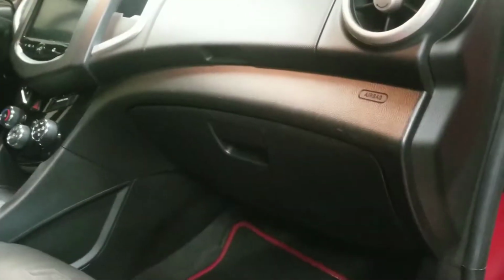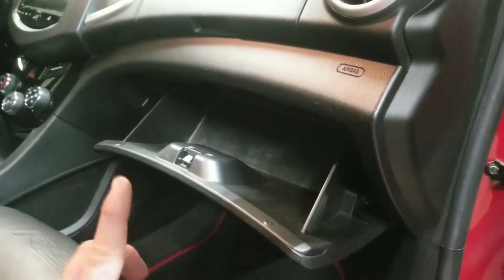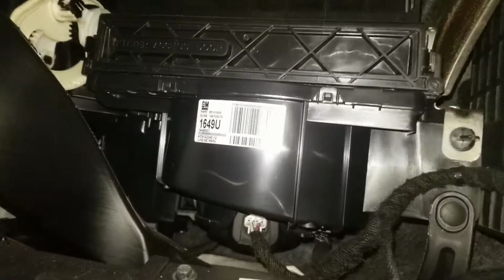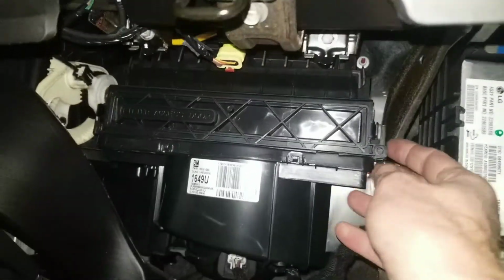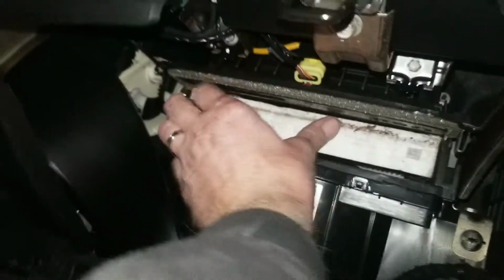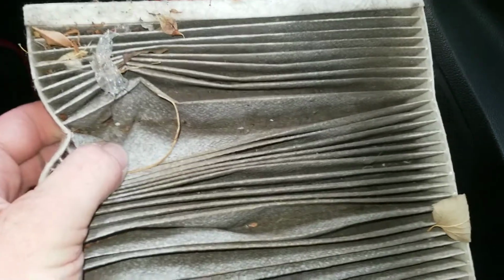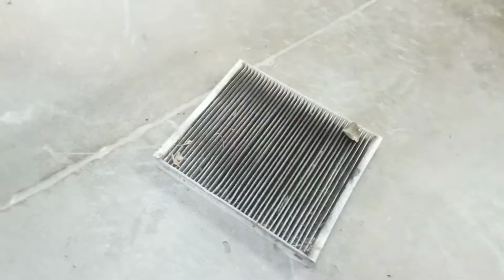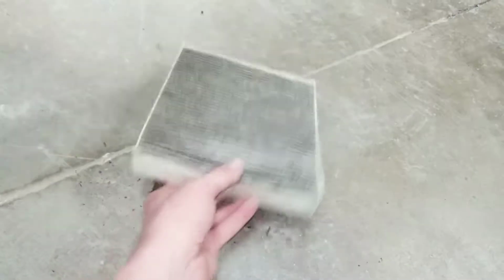HOW TO REPLACE AIR CABIN FILTER ON CHEVY SONIC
All Sonics are very simple to replace the cabin filter

And are the sale whether they are hatchback or sedan

2011 to 20118

Any questions simply ask comment :)